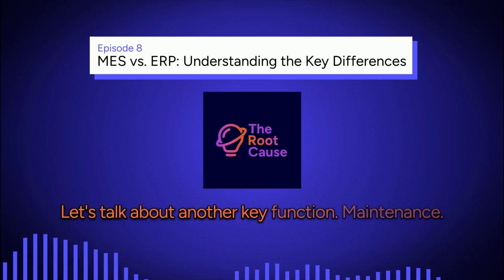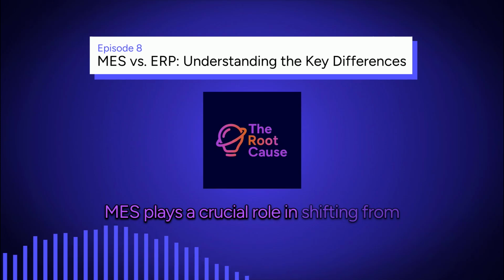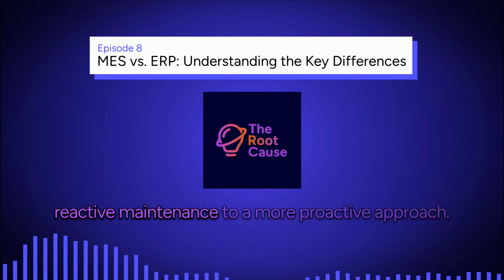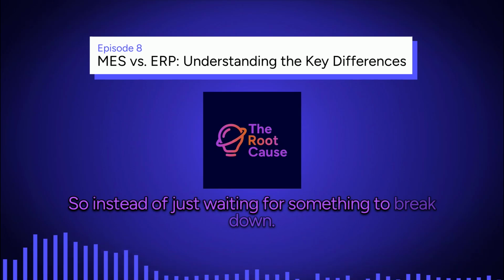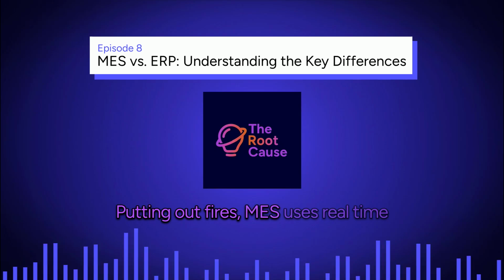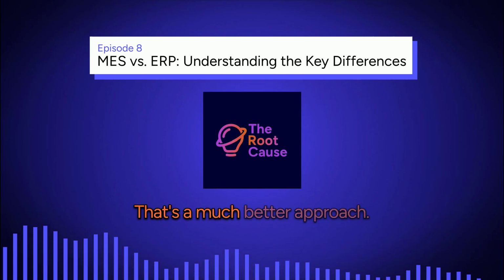MES vs. ERP: Understanding the Key Differences - Ep. 8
In this episode of The Root Cause Podcast, we explore the distinct roles of Manufacturing Execution Systems (MES) and Enterprise Resource Planning (ERP) in modern manufacturing. MES manages the shop floor, translating machine data into actionable insights, while ERP drives strategic planning and resource management. Together, these systems create a seamless manufacturing ecosystem, empowering manufacturers to optimize operations, improve quality, and enhance decision-making.

The Root Cause is a podcast series dedicated to exploring the key challenges at the heart of manufacturing, technology, and innovation. In each episode, we dive into the most pressing issues manufacturers face today. We’ll analyze emerging trends, highlight cutting-edge solutions, and offer real-world case studies to provide valuable insights and practical strategies. Our goal is to help manufacturers overcome obstacles and unlock the full potential of their operations through in-depth discussions and actionable takeaways.

In this podcast, we cover Manufacturing Execution Systems (MES), Inventory Management, Warehouse Management, Asset Management, Computer Maintenance Management Systems (CMMS), Enterprise Asset Management (EAM), real-time visibility, real-time analytics, traceability, process optimization, process control, production uptime, automated workflows, workflow tracking, data analytics, PowerBI, quality management, resource optimization, machine learning, AI-driven insights, manufacturing compliance, compliance tracking, semiconductor manufacturing, aerospace & defense manufacturing, ERP integration, Statistical Process Control (SPC), Overall Equipment Effectiveness (OEE), smart factory, smart manufacturing, digital work instruction, digital twin, digital transformation, paper travelers, industry 4.0, industry 5.0, industry 6.0, work-in-process optimization, Quality Management Systems (QMS), connected worker, shop floor control, batch quality, resource optimization, production uptime, operational excellence, root cause analysis, mes software, cmms software, no-code/low-code software, and all other manufacturing related topics.